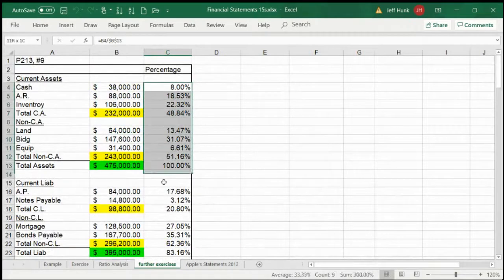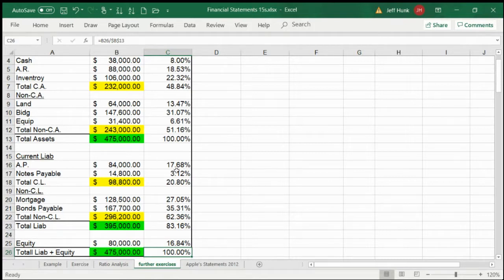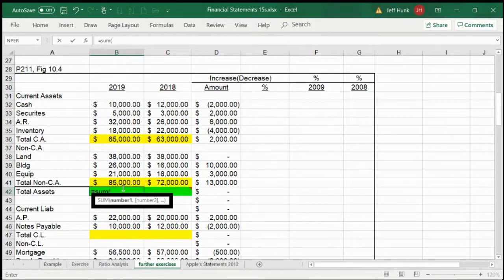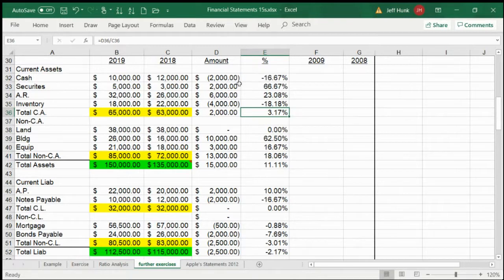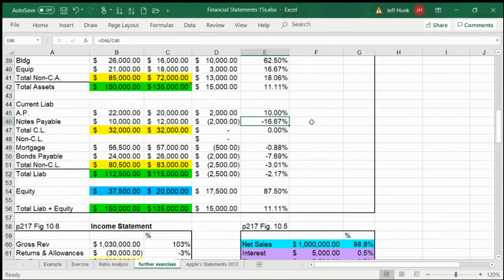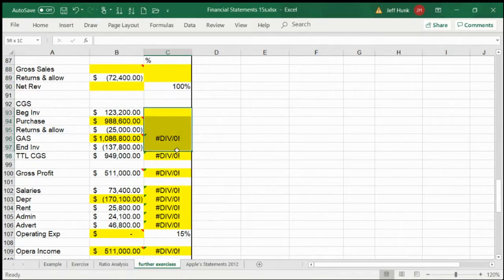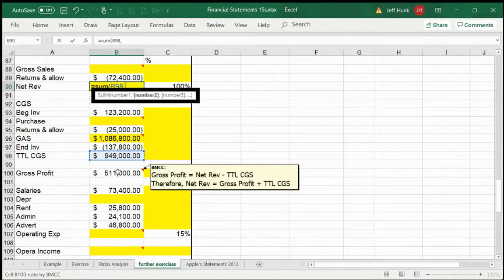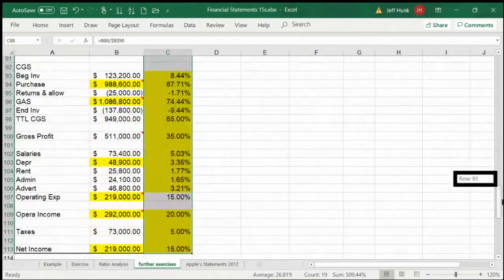fin state 3